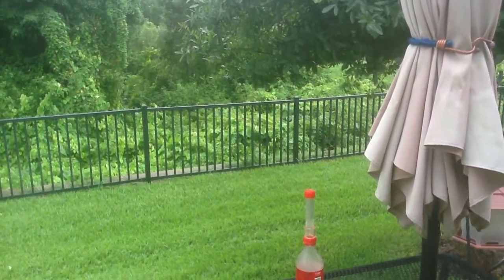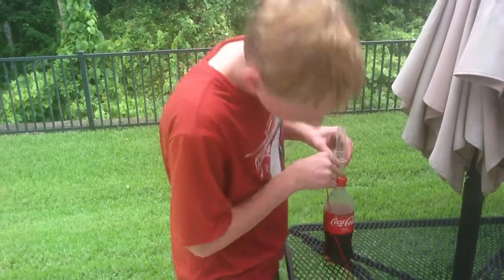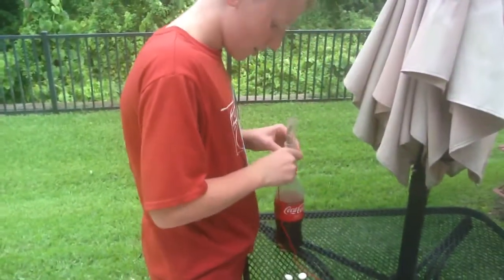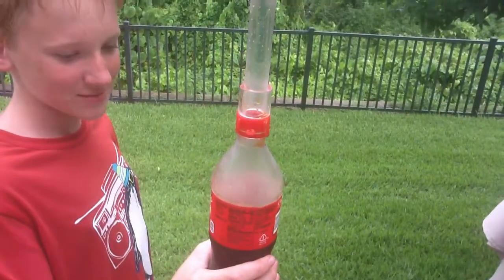this is what REALLY happens with a soda bottle volcano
in this video, i use a soda bottle, a gysertube, and nine mentos, to prove that those huge soda volcanos arent always right.